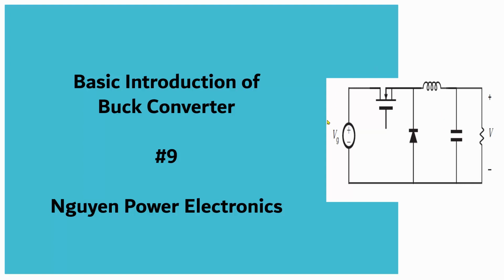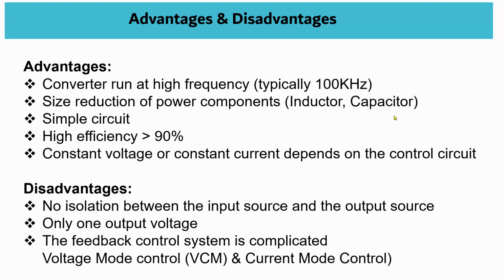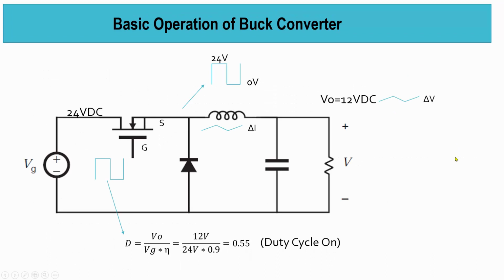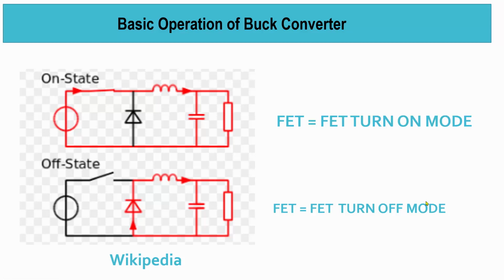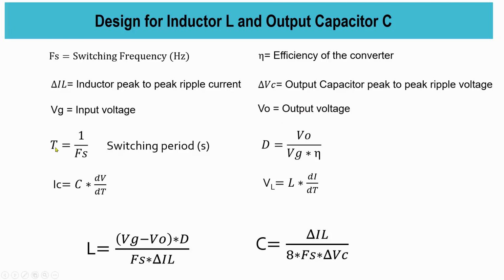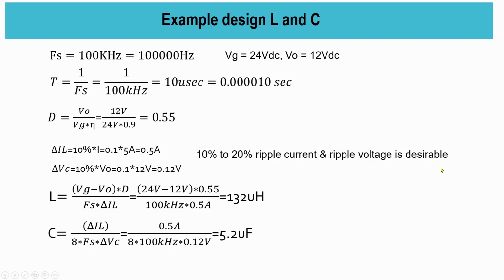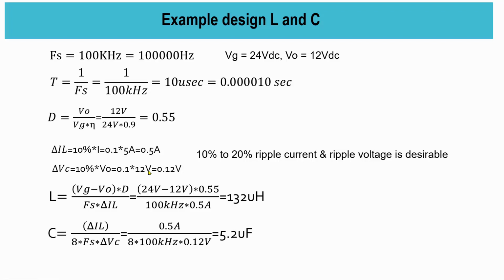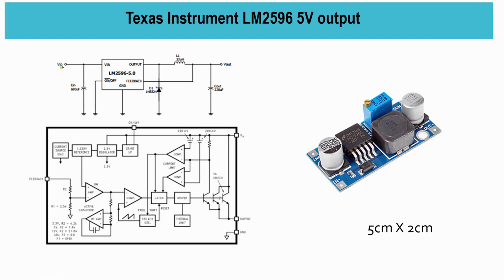basic introduction of Buck converter